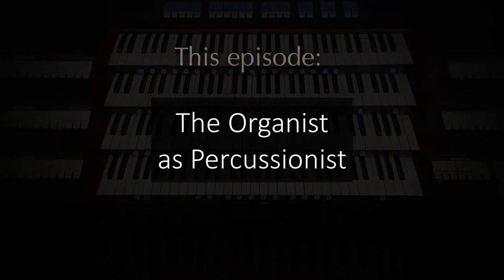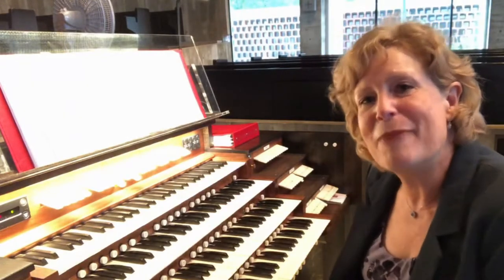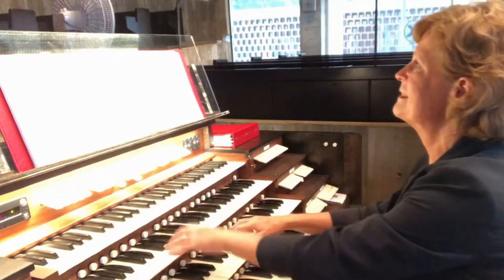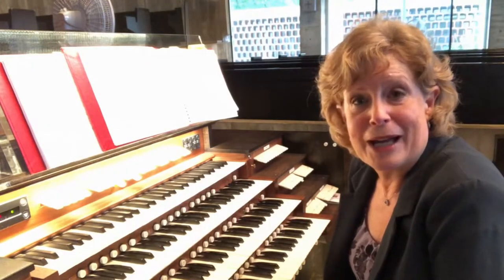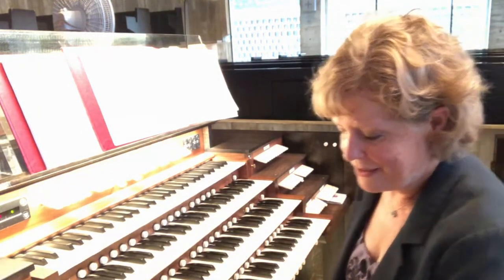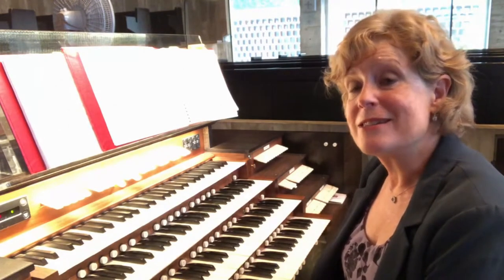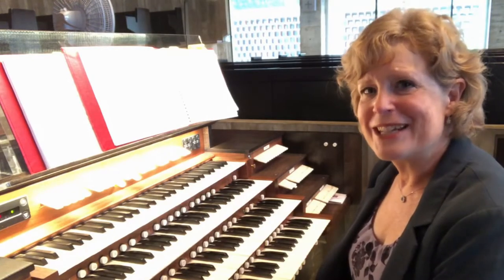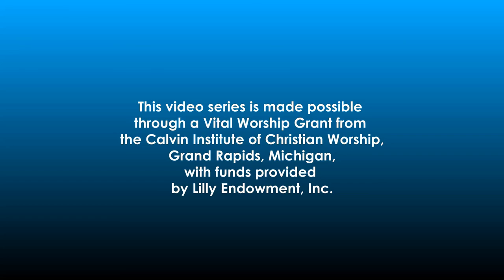Organist as ... Percussionist, with Dr. Jan Kraybill - Episode 18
Dr. Jan Kraybill discusses the role of the organist as percussionist and unique techniques to add percussion sounds using the organ.

Saint John's Abbey, Collegeville, Minnesota
Pasi-Holtkamp Organ